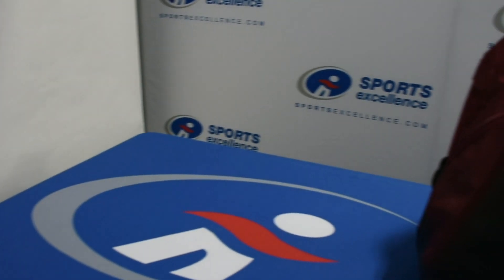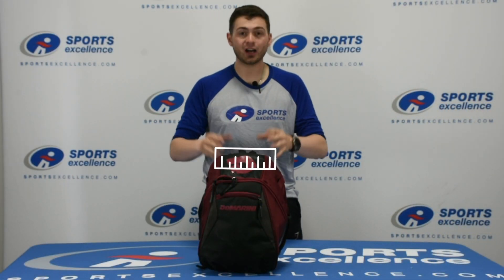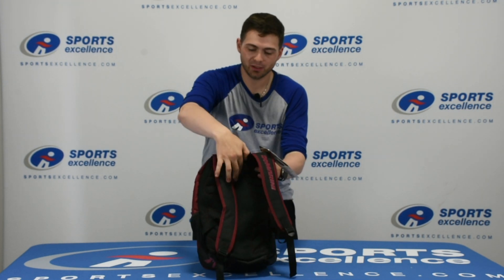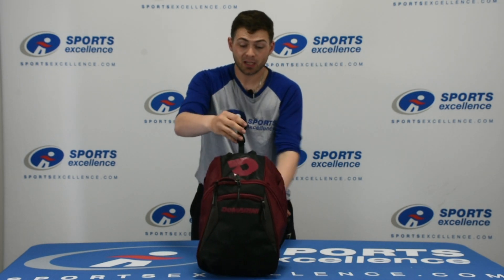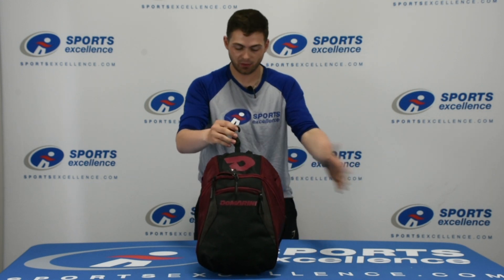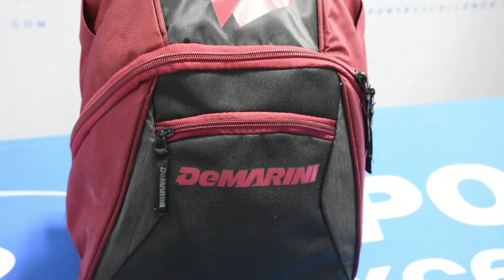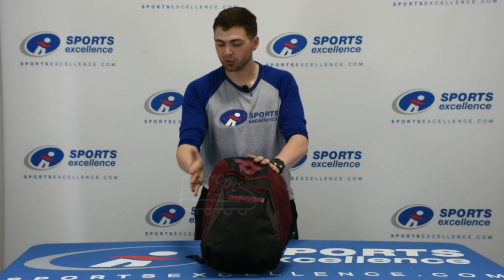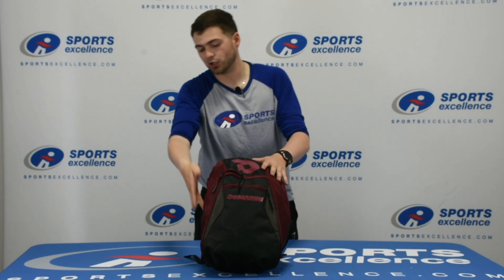Product Overview - DeMarini Voodoo JR Backpack